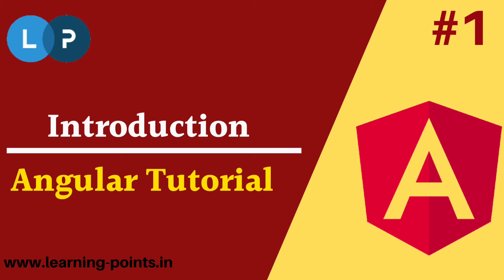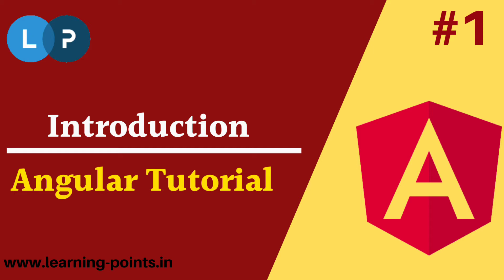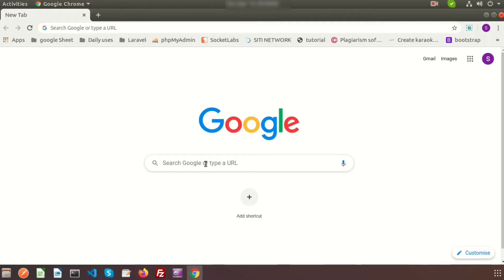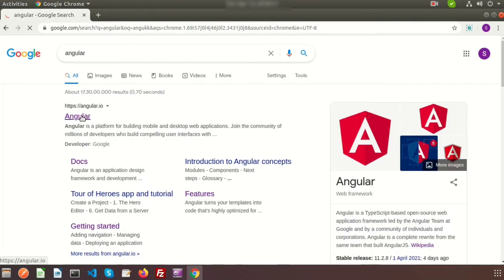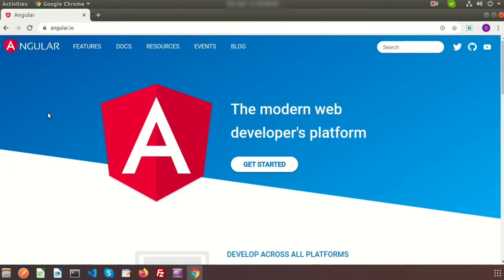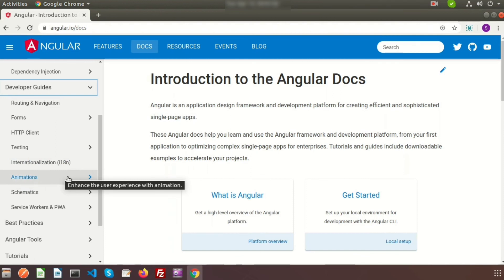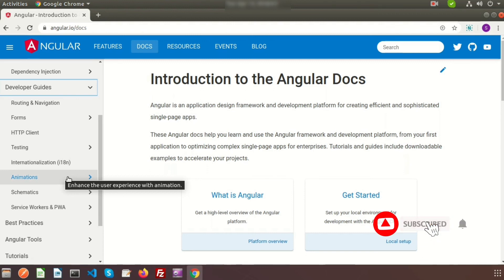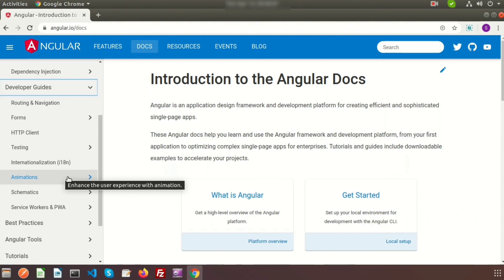Angular Tutorial for Beginners | Overview and Concept of Angular | Learning Points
Angular Tutorial for Beginners | Angular JS vs Angular Framework | What is Angular and why we use Angular | Overview and Concept of Angular | Learning Points

What is Angular framework ?
Why we use this ?
What is the advantage ?
Angular courses roadmap ?

In our upcoming video I will show you how to install angular framework in our local system and will discuss related information about that.